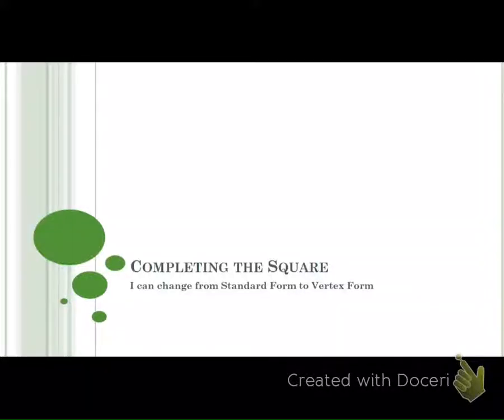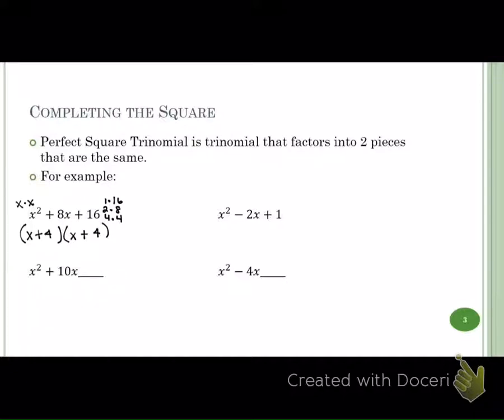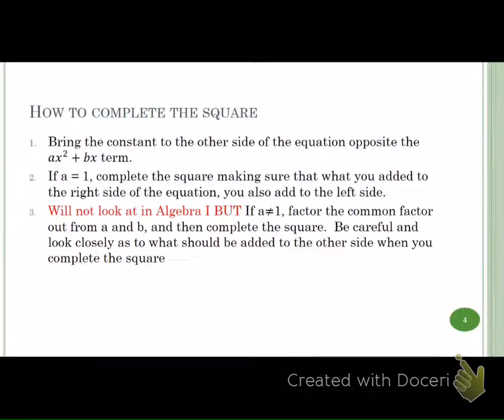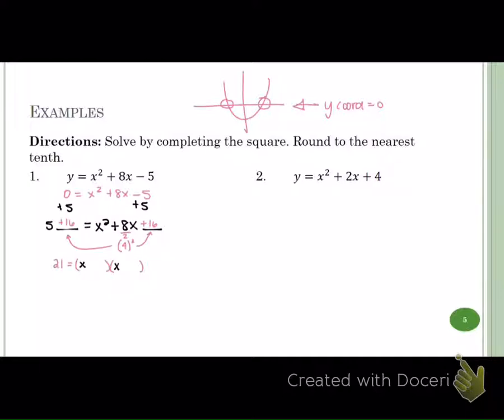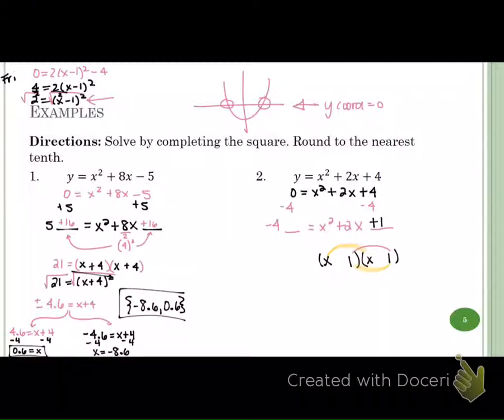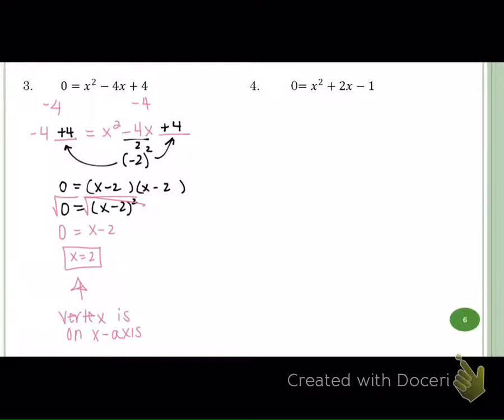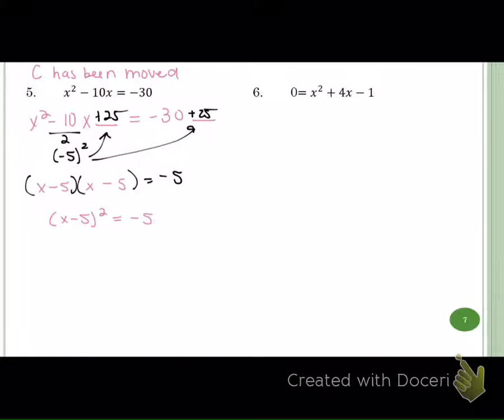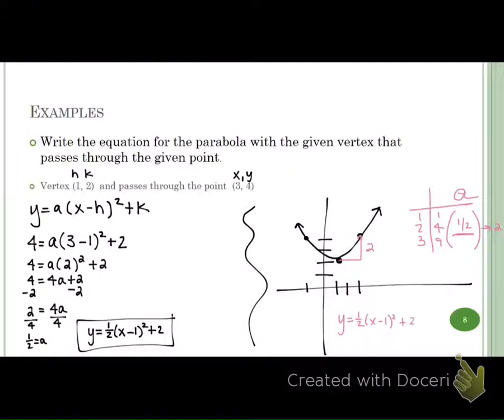Solve by Completing the Square